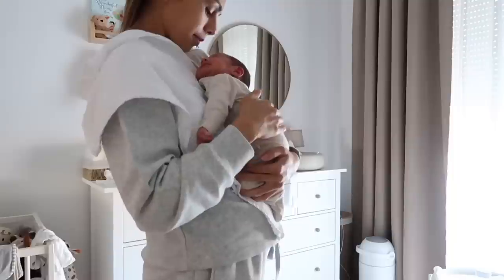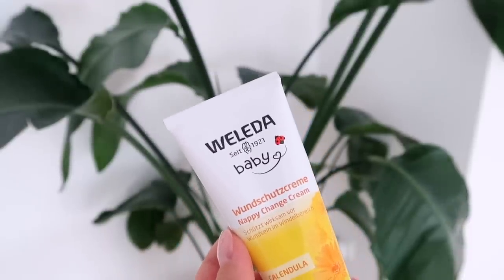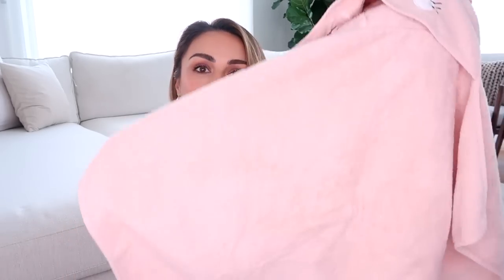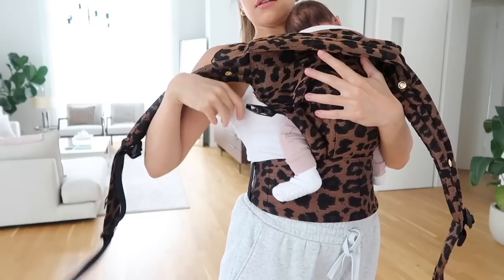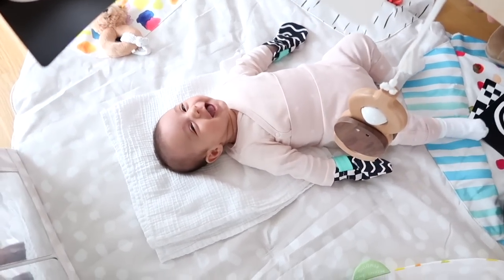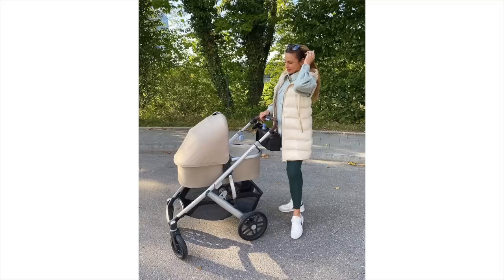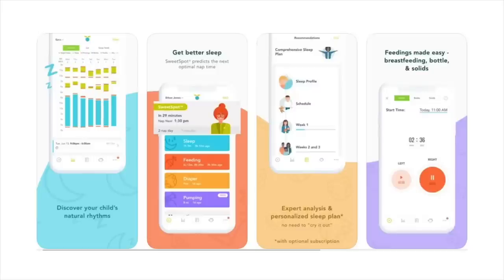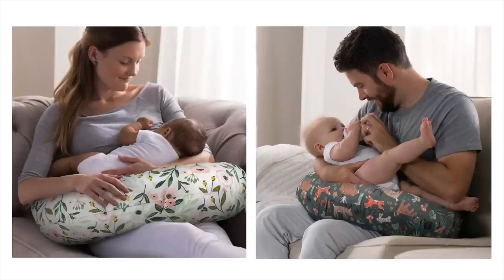MY NEWBORN ESSENTIALS | Most Used Baby Products | Annie Jaffrey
TIMESTAMPS
00:00 Introduction
00:41 Clothes & sleepwear
02:54 Diaper changes
04:48 Bathing & toiletries
08:01 Carrying & laying down
12:41 Out & about
15:23 Technology & apps
18:12 Feeding

- Halo swaddle
- Pacifier clips
- Pacifiers (Avent Ultra Air)

Diaper changes
- Weleda diaper rash cream
- Diaper cream spatula
- Pampers diapers (pure/harmonie)
- Pampers wipes (pure/aqua)
- Frida windi
- Diaper pail

Bathing & toiletries
- Bath tub
- Gentle bath soap
- Face cleansing water
- Face cream
- Nose picker
- Nail scissors
- Nail file

Carrying & laying down
- Wrap carriers
- 4moms swing
- Newborn insert
- Baby Bjorn Bouncer Balance Soft (Beige/Gray - Light gray frame)

Out & about
- Stroller, UppaBaby VistaV2

Technology & apps
- Nanit camera
- Hatch sound machine

Feeding
Breast:
- Spectra S1 Breast Pump
- Pumping bra
- Lanolin nipple cream
Bottle:
- Anti colic bottles
- Baby Breeza
- Bottle warmer
- Drying rack

Also:
- Burp cloths
- Feeding pillow

My Jewelry

FILMED WITH
Canon G7X Mark II